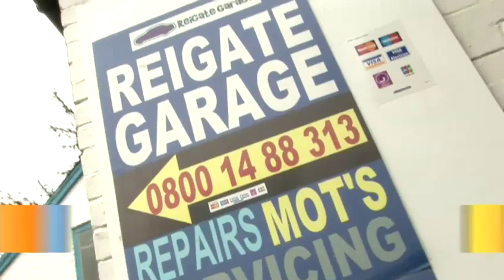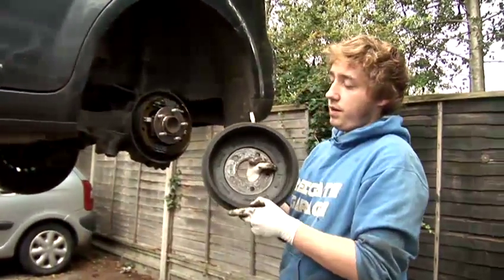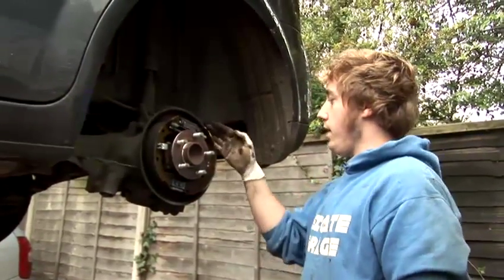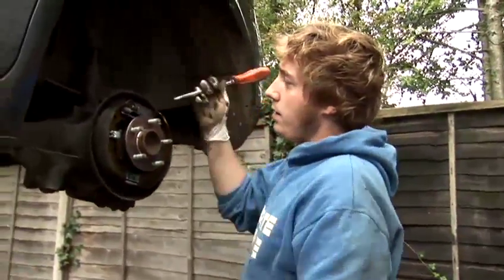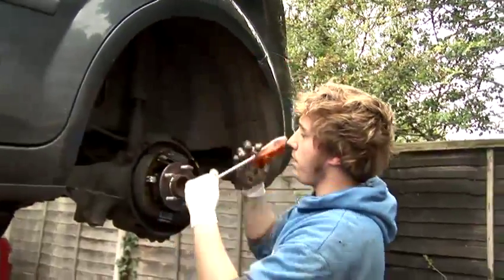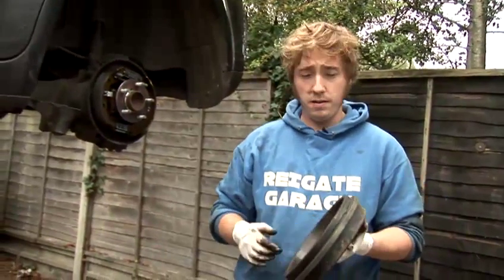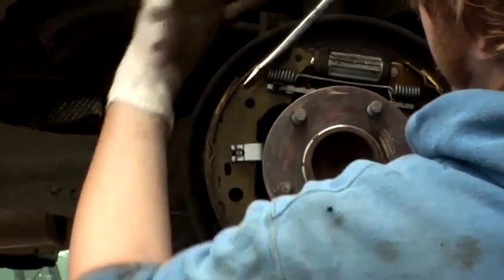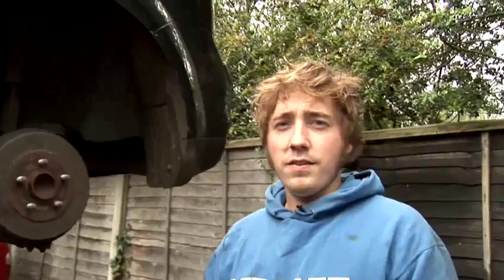How To Repair Your Drum Brakes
This guide shows you How To Repair Drum Brakes